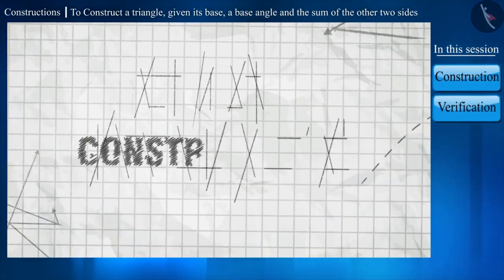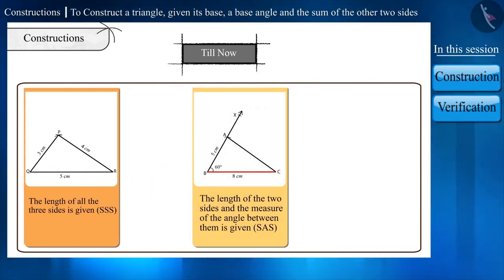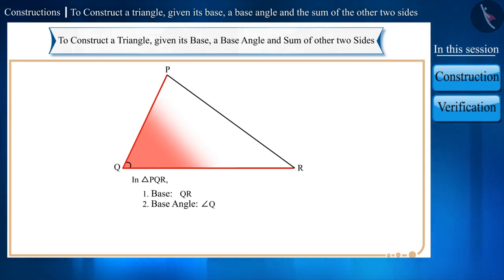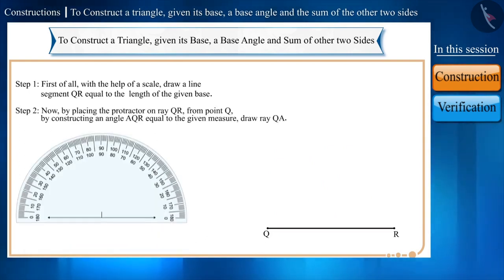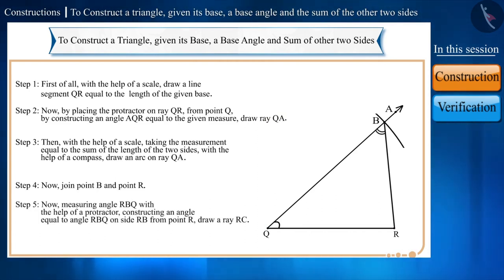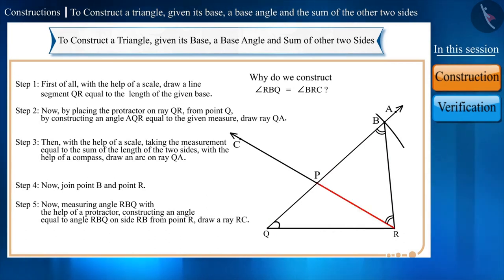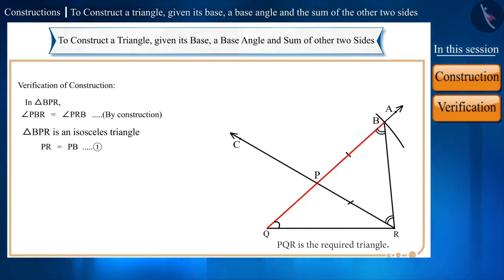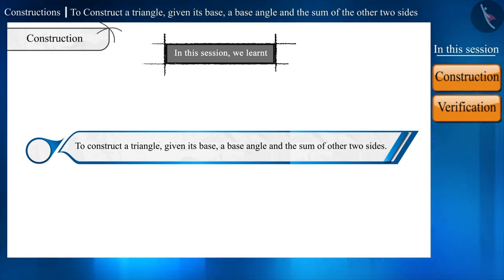Construct a triangle, given its base, a base angle & sum of other two sides.|Part 1/2|English|Class9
Construct a triangle, given its base, a base angle & sum of other two sides.|Part 1/2|English|Class9 | NCERT

Construct a triangle, given its base, a base angle & sum of other two sides. | Practical Geometry | Grade 9 | NCERT | Constructions

Welcome to part 1 of Construct a triangle, given its base, a base angle & sum of other two sides.. In this video, we will discuss the concept of Construct a triangle, given its base, a base angle & sum of other two sides..